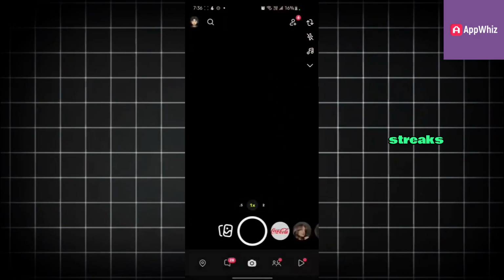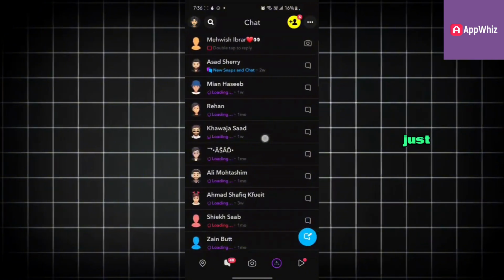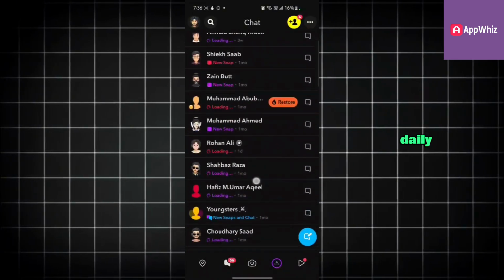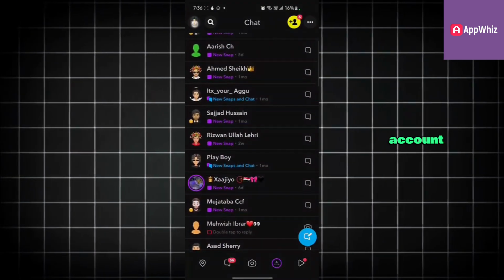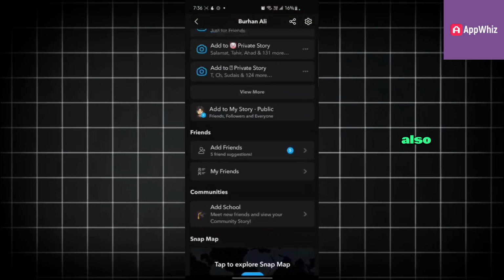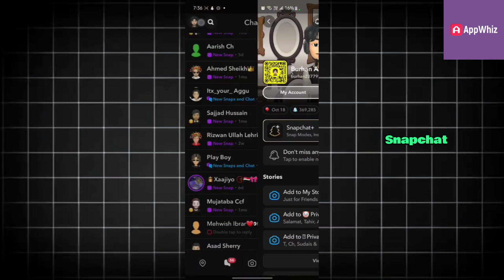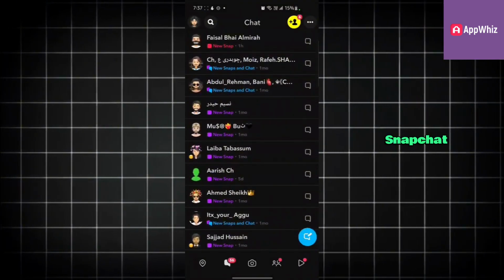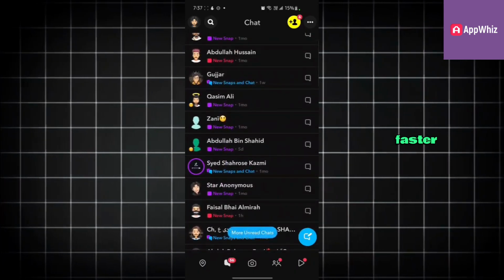How to Increase SnapChat Streak | Multiply SnapChat Streak | 2025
In this video, I’ll show you how to increase your Snapchat streak faster in 2025. If you want to grow your Snapchat streak quickly, learn the simple steps like adding more friends, creating groups, and sending daily snaps. Follow these tricks to multiply your Snapchat streak and boost your account.